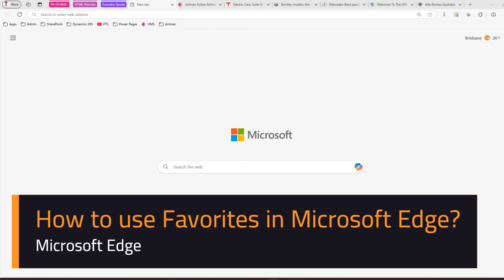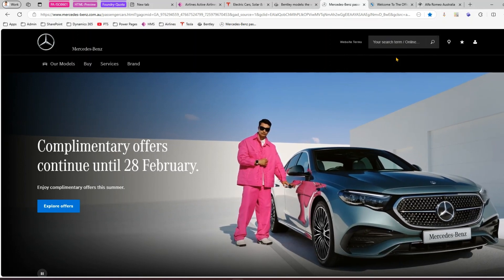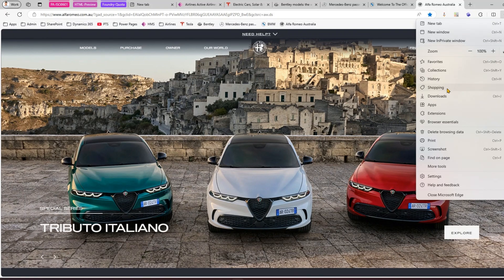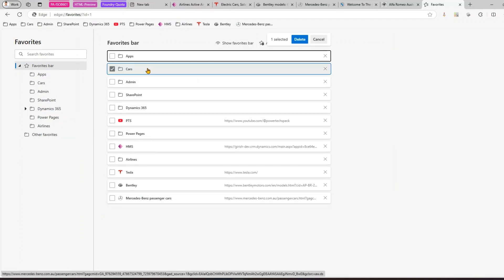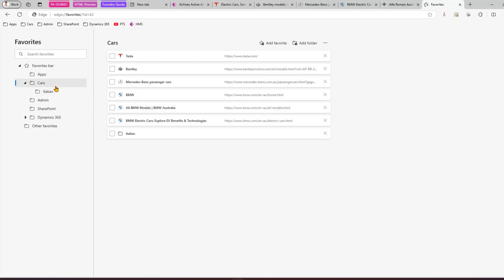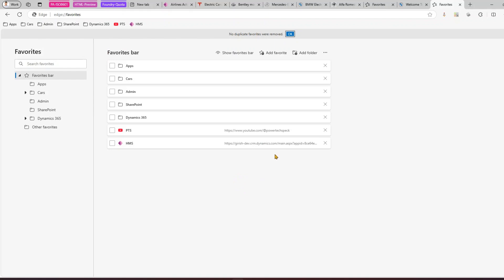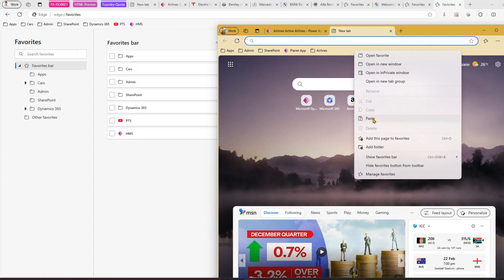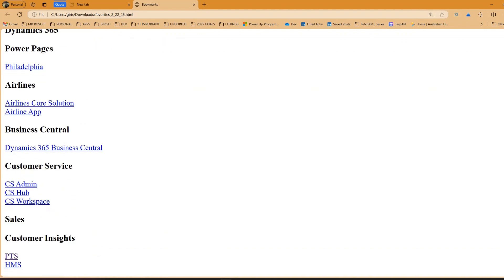How to use favorites (or bookmarks) in Microsoft Edge browser?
This video demontrates the purpose of using favorites or bookmarking feature in Microsoft Edge Web browser.

Favorites or Bookmarks are used to provide an organised way to store web links in the favorites bar or bookmark bar for easy retrieval of most used links.

Girish Uppal explains the functionality of favorites by providing tips, structure process and usage across different profiles within Edge or browser like Google Chrome.